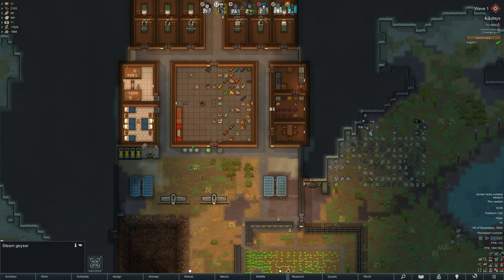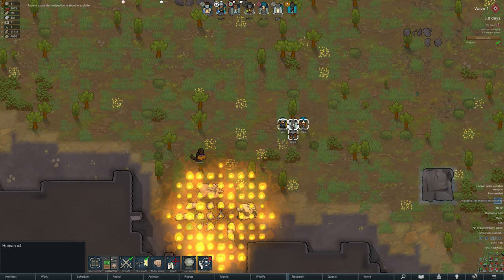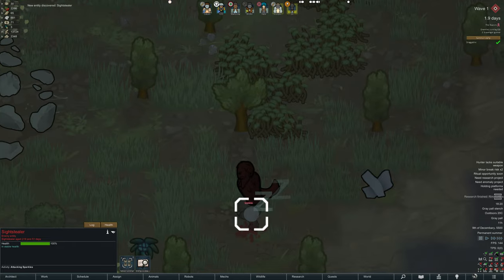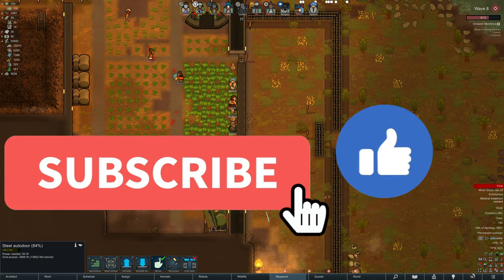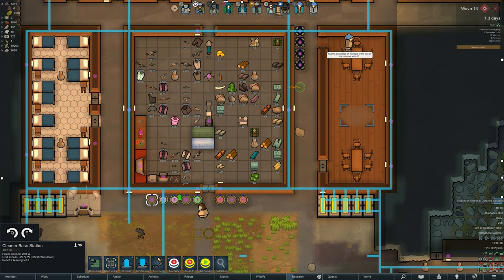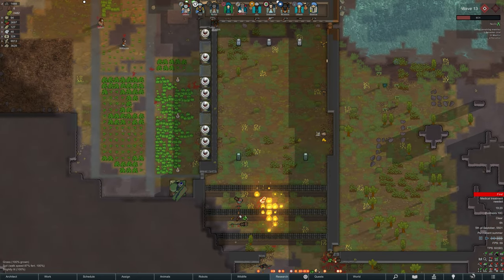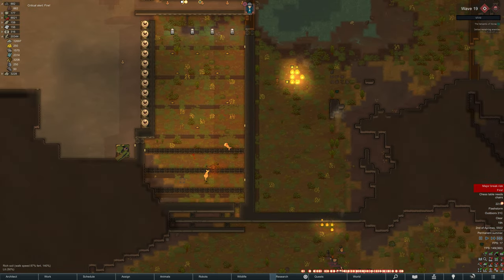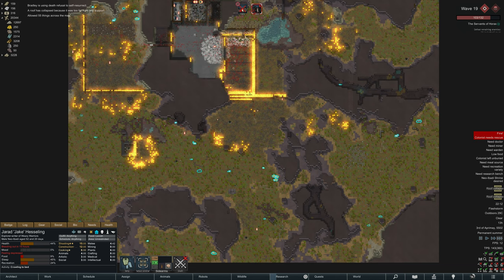What Is This, Game Over? So Hard! | RIMWORLD 1.5 Anomaly DLC! | S2 E4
RIMWORLD 1.5 - Anomaly DLC!